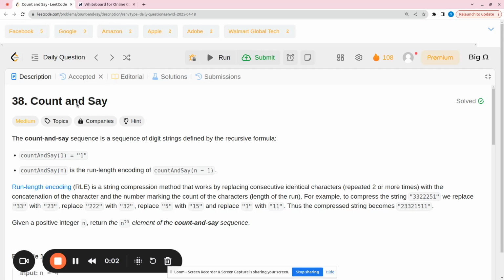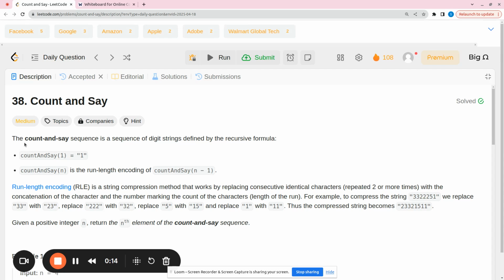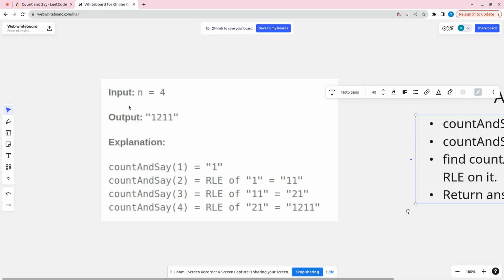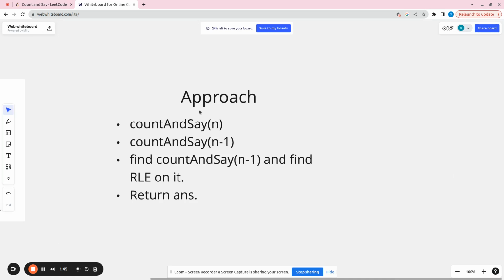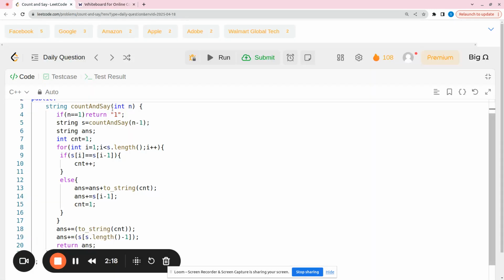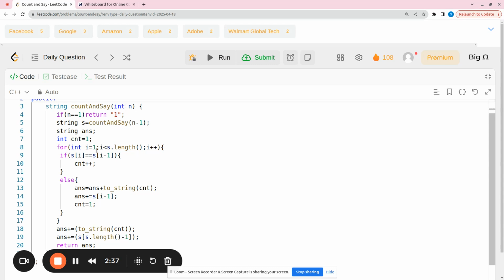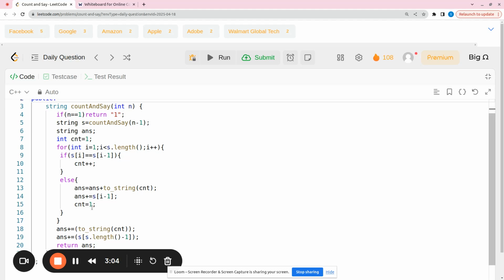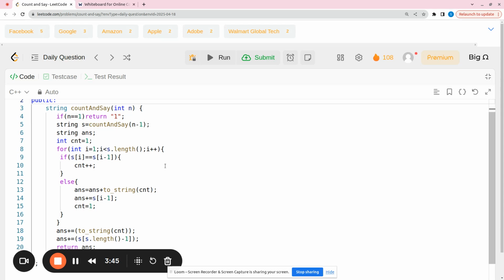Count and Say | Leetcode 38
In today's video, I will explain the "Count and Say" problem, which is commonly asked in interviews at major tech companies like Facebook and Google. I will walk through the recursive formula and demonstrate how to derive the sequence using run-length encoding (RLE). I will also provide a detailed example for n equal to four to clarify the process. Please make sure to review the code I share at the end for a better understanding of the approach.